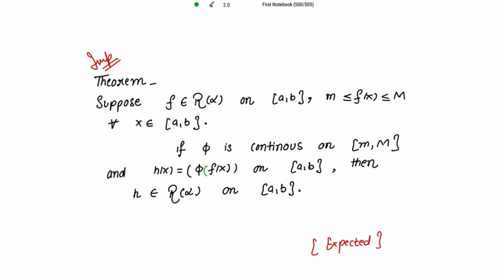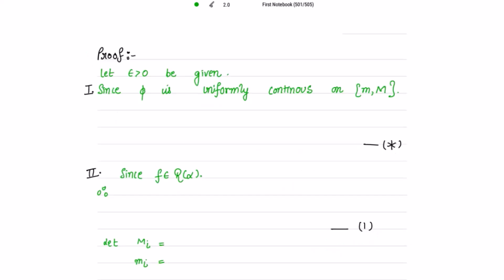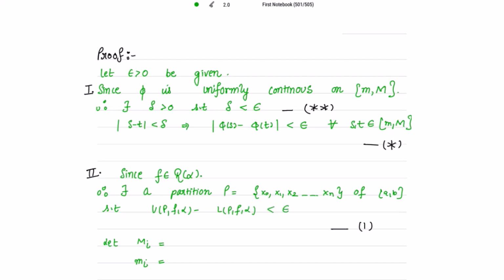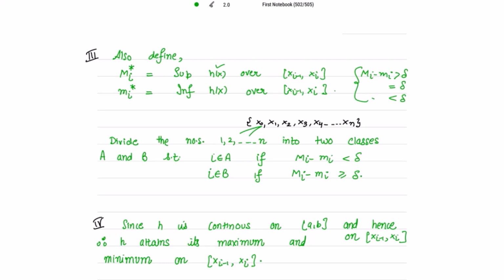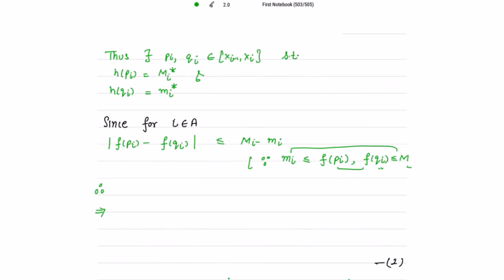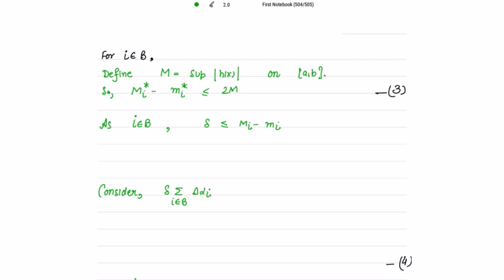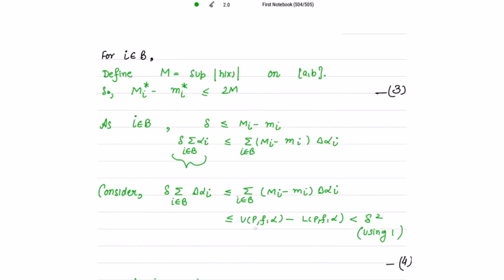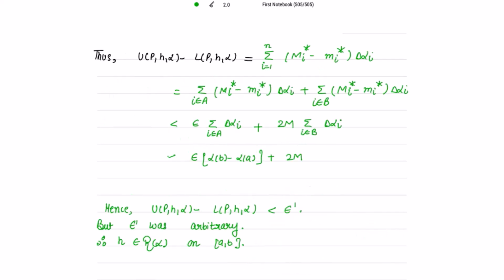Riemann Stieltjes Integral lecture notes | Riemann Stieltjes Theorem msc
Theorems on Riemann Stieltjes Integral
Riemann stieltjes integrall lecture notes
riemann stieltjes sum
riemann integral theorem
monotonicity of Riemann Integral
riemann stieltjes integral msc
riemann stieltjes integral definition
riemann stieltjes integral theorem